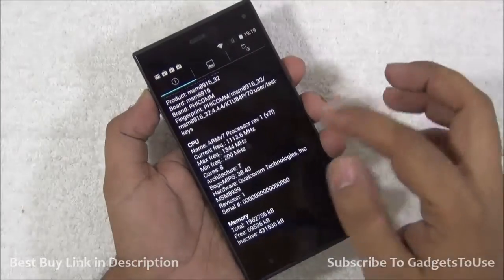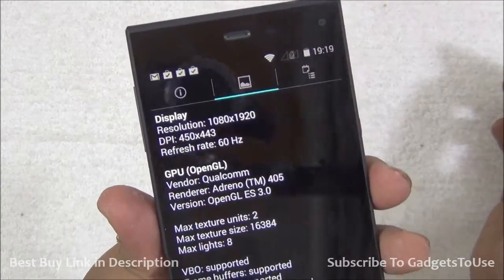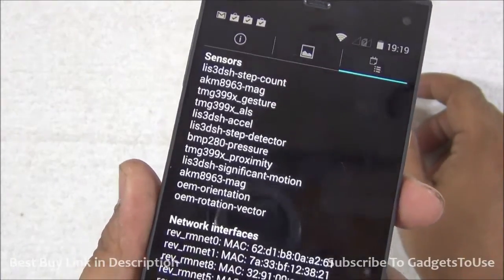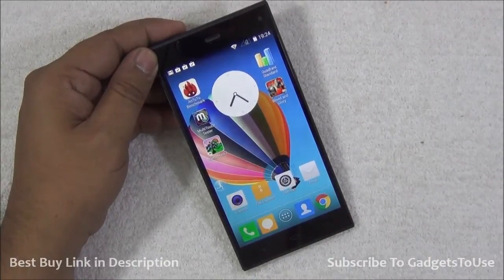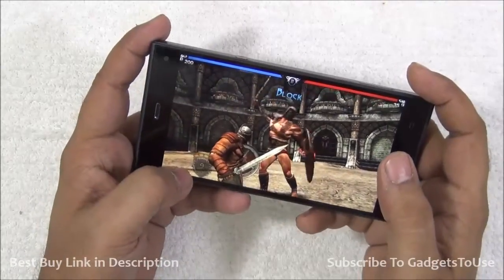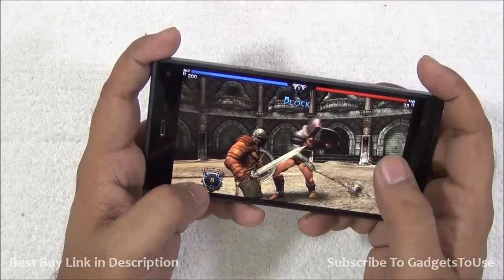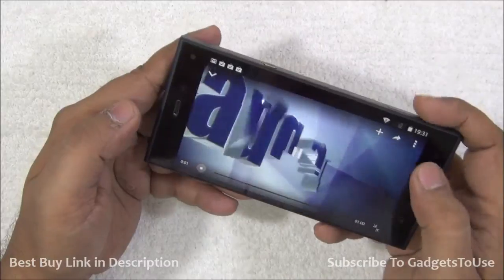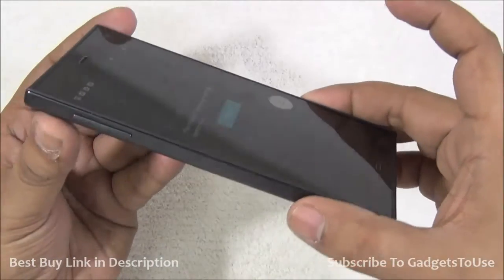Phicomm Passion 660 Benchmark, Gaming Review, HD Video Playback Overview